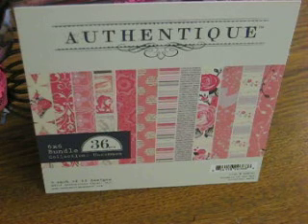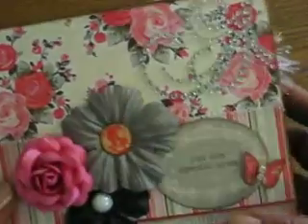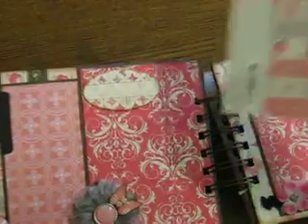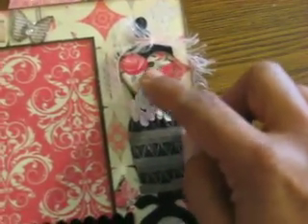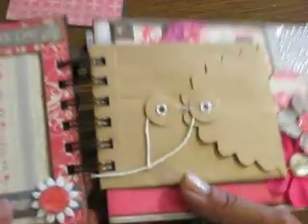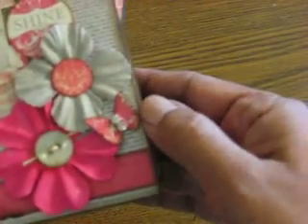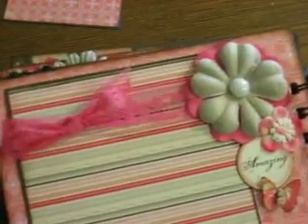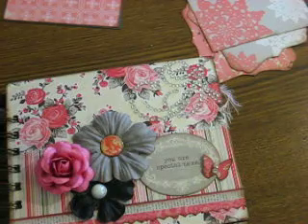mini album Authentique Uncommon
Hello this is a 5x6 chipboard album that I created using some of the Authentique Uncommon collection. Available for purchase. Thanks for looking!